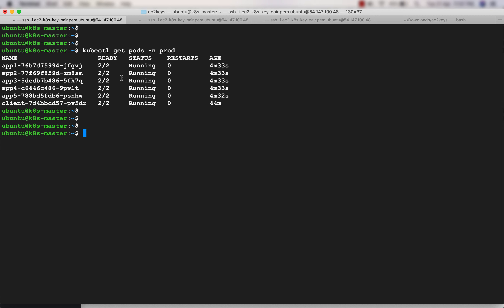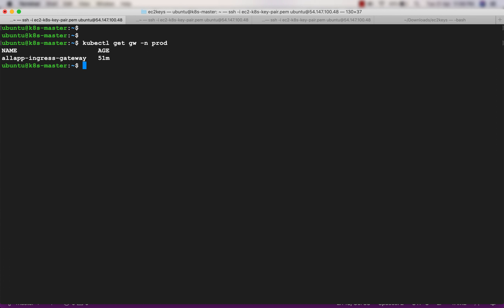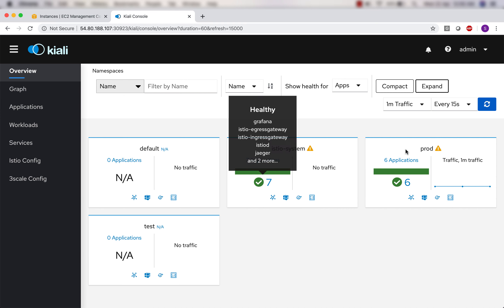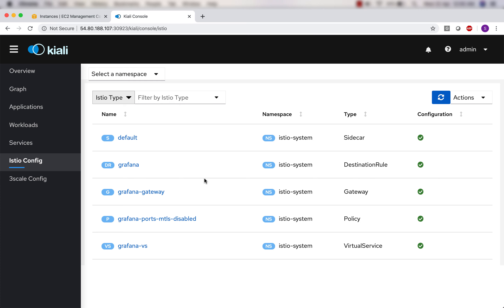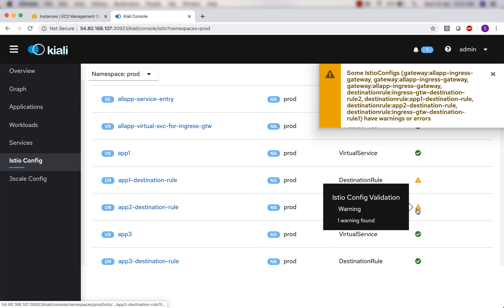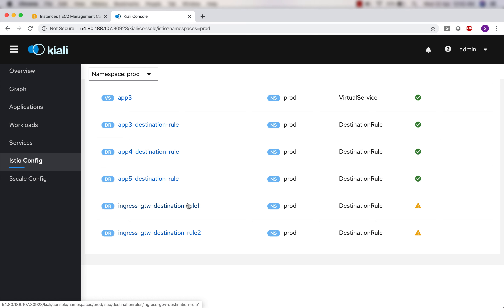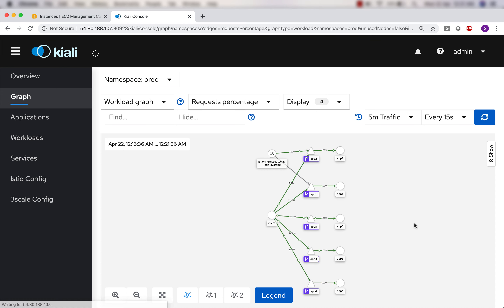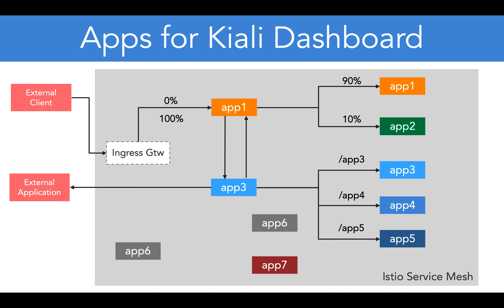11 17 Lab Kiali Dashboard Part 1